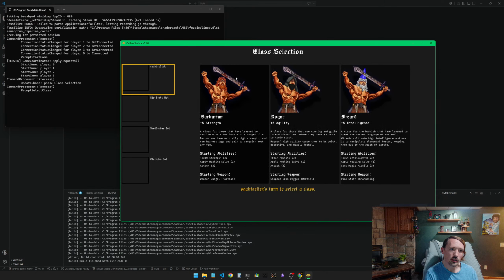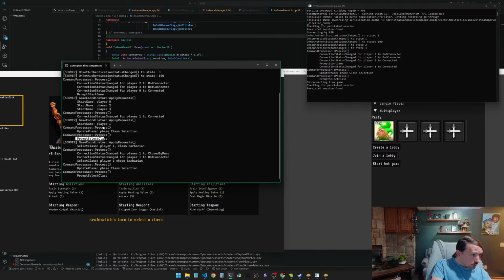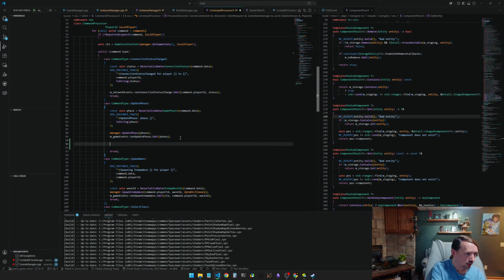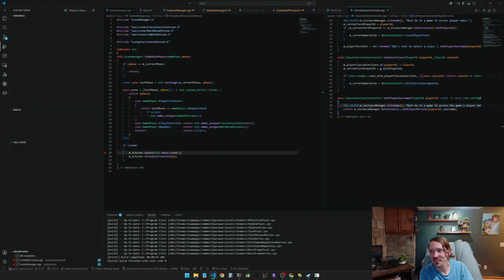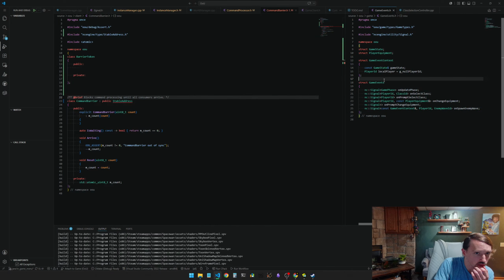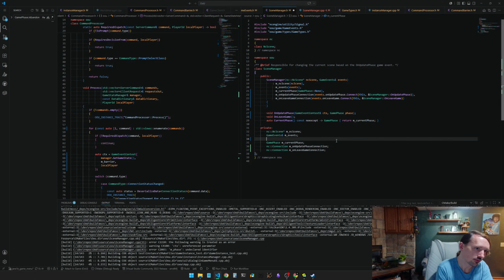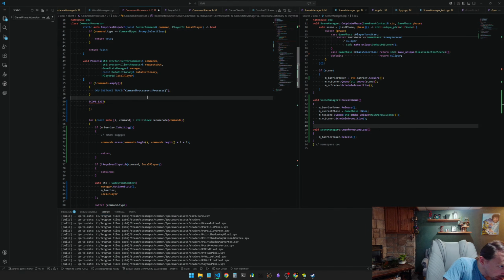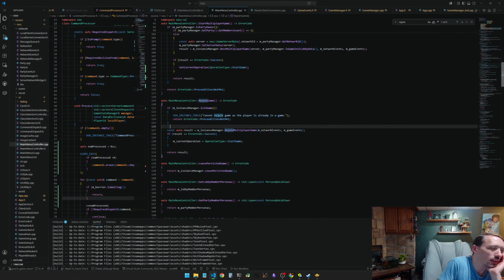C++ Game Dev - Leaving a Game is Broken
I'm using a custom game engine my wife and I have been developing together to make a CRPG style deckbuilder. Today, we're working on leaving a game. There's at least one bug to find. We'll probably uncover more along the way.